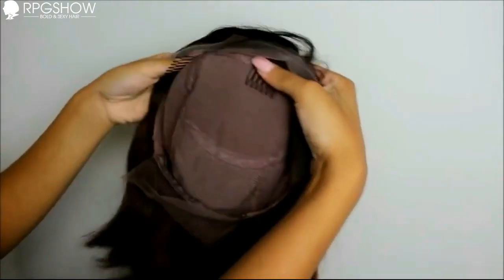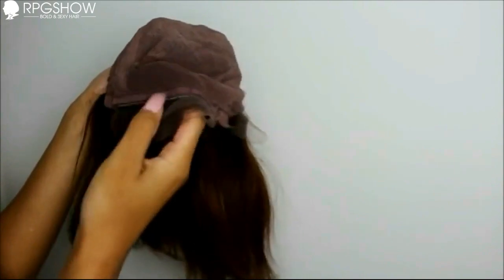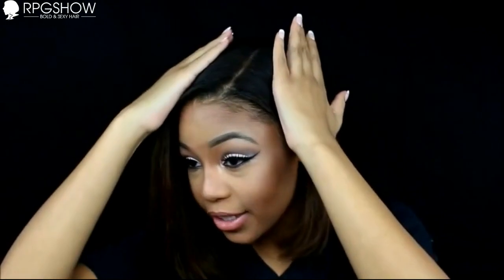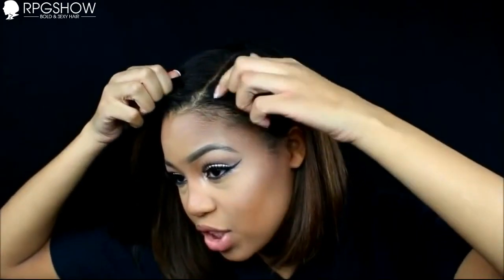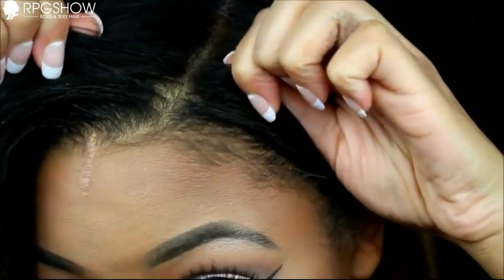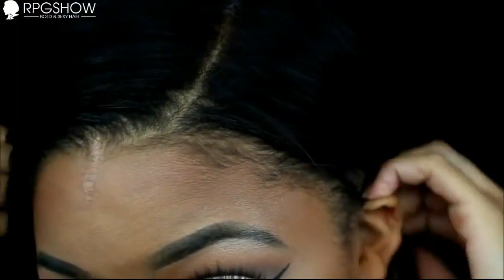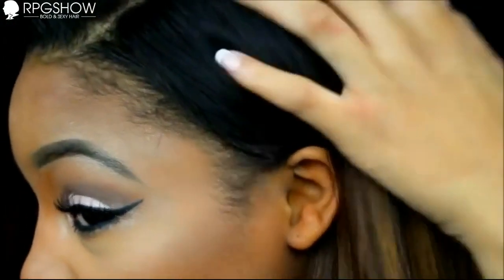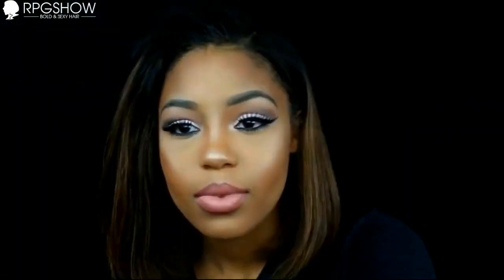Most natural looking on a wig | RPGSHOW bob001 ombre hair review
You would absolutely fall in love with this ombre, full bob. Young for every day!!
Stock Ombre Color BOB Hair Full Lace Wig - BOB001-s
Hair Length - 12 Inch (same as picture)
Special thanks to Teaira Walker! This RPGShow wig review was made by Her.

If you ever purchased a full lace wig from RPGshow before and have problems with it, feel free to contact us by leaving a comment with your email address and phone number to our email add , our customer service will get back to you soon.

This wig is bold and sexy. Check it out!